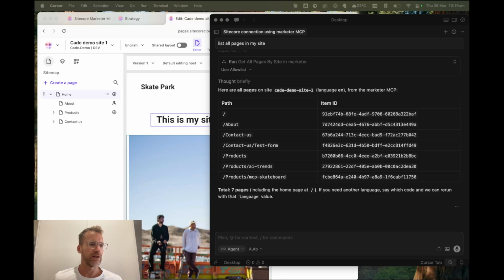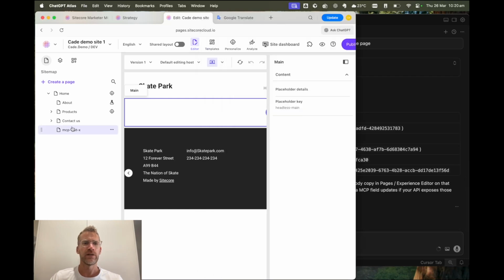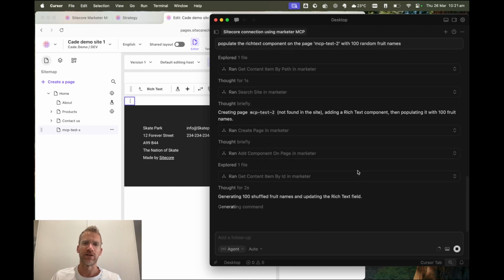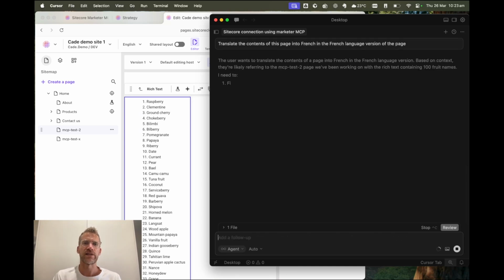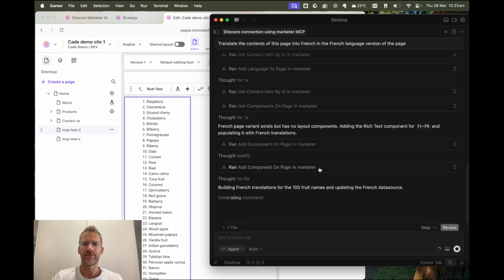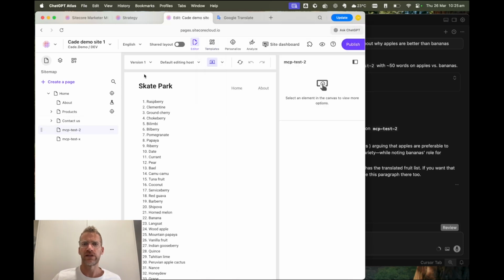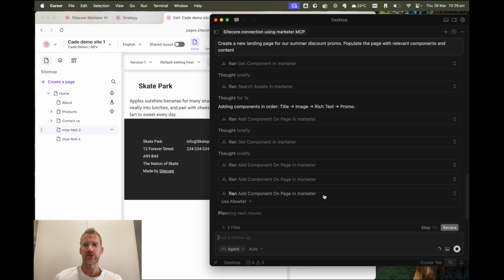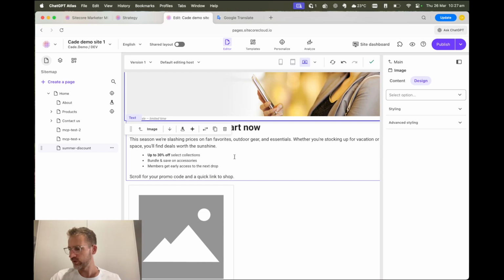Sitecore Marketer MCP + Cursor IDE: AI-Powered Site Management Demo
Ever wished you could manage your whole CMS just by chatting with your AI client? That's exactly what we're doing in this video!

I'm using Cursor IDE + Sitecore Marketer MCP to control a SitecoreAI site — creating pages, dropping in components, adding content, and even translating it — all without pushing any buttons in SitecoreAI itself.

Here's what I demo:
Setting up Marketer MCP in Cursor
Creating pages on the fly
Adding components & content with simple prompts
Translating content across languages